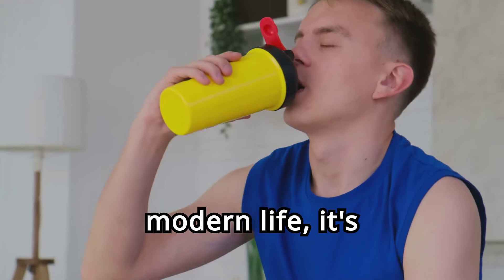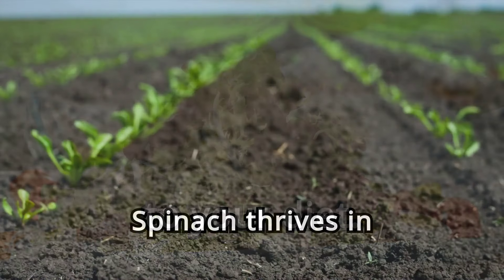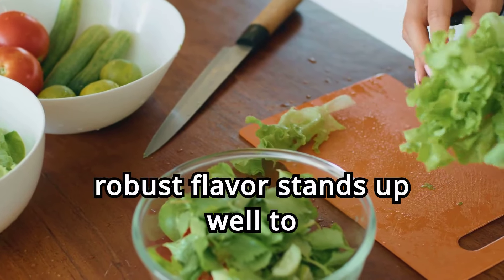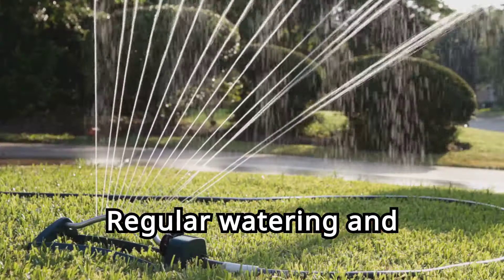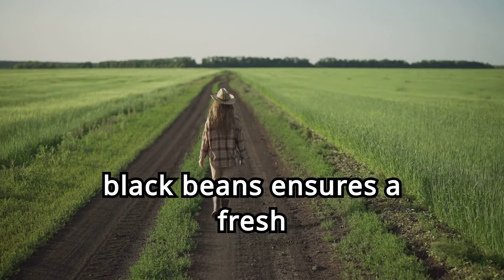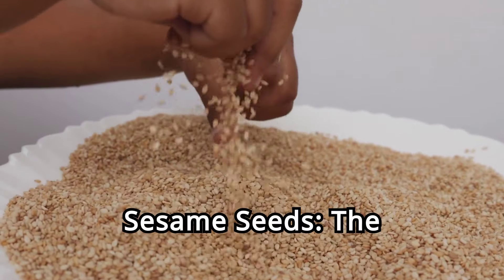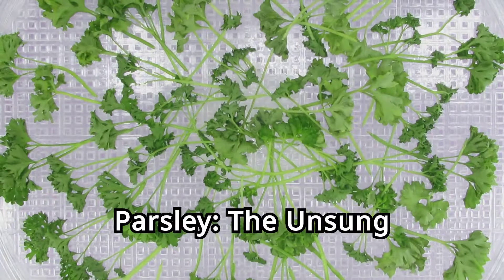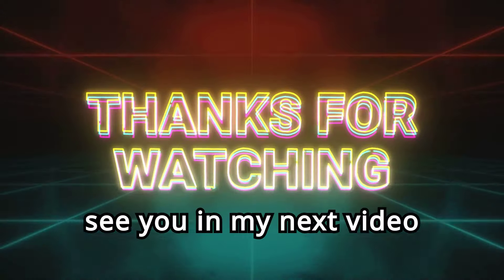Consume These High Magnesium Foods: A Guide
Discover the magic of magnesium and how it impacts your overall health in "Consume These High Magnesium Foods: A Guide". Learn about the importance of this miracle mineral in over 300 enzymatic reactions and the best sources to incorporate it into your diet.